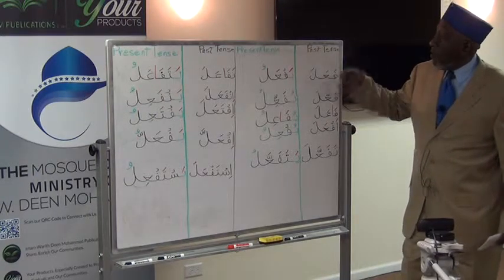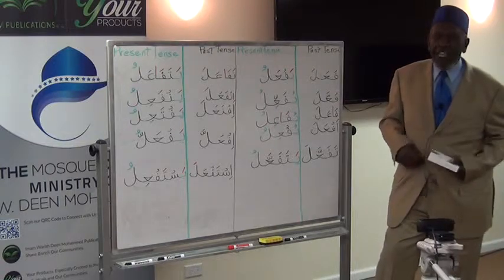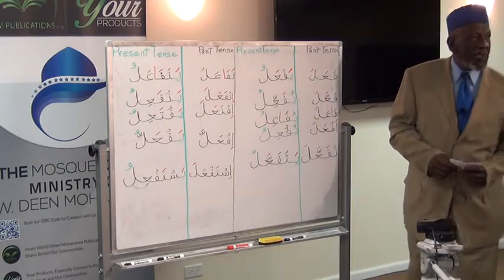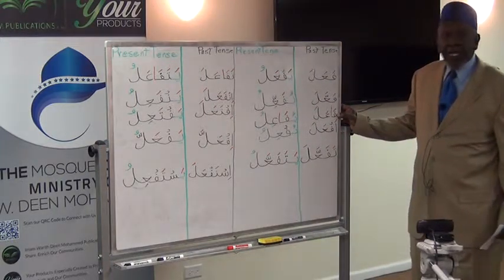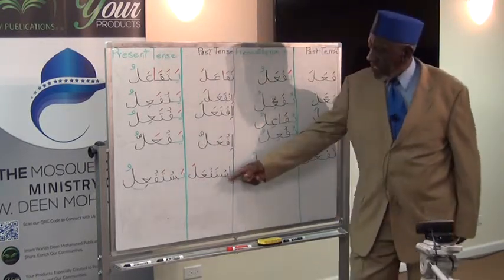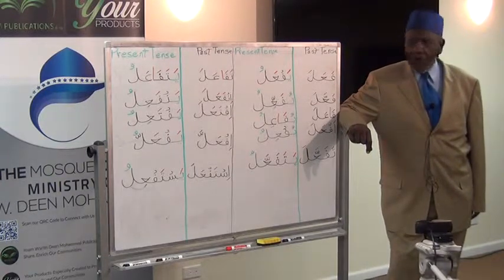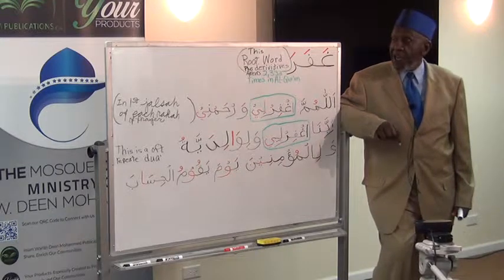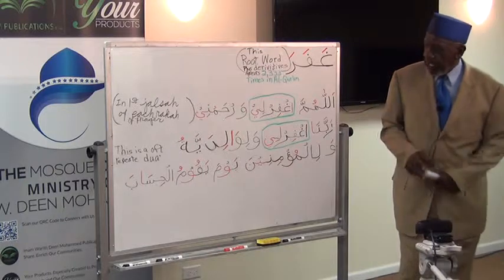Quranic Arabic [llmul-Ishtaqaaq Teaching Method]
Imam Agin Muhammad at the November 2015 First Sunday community program